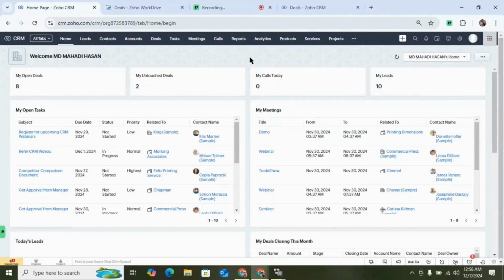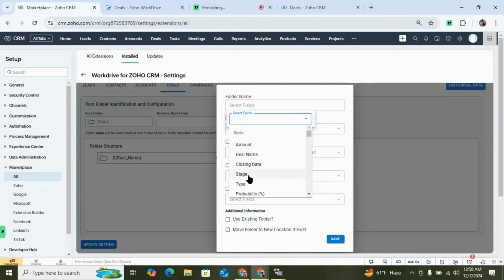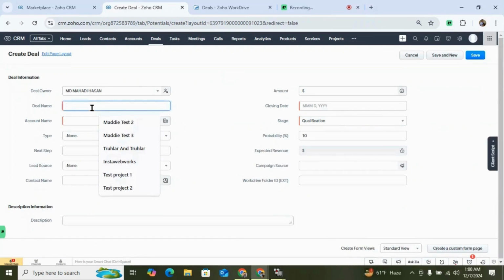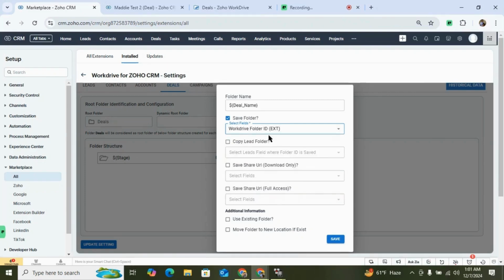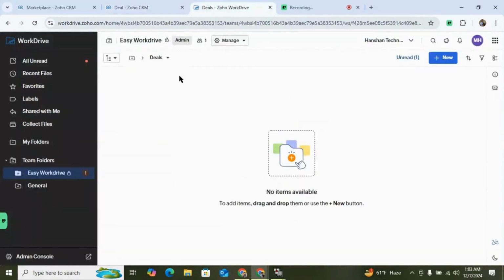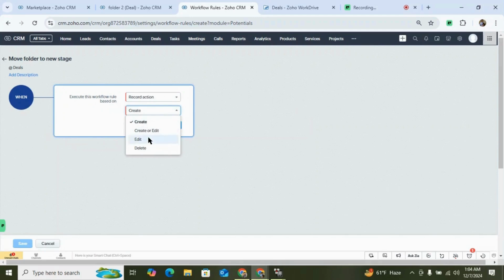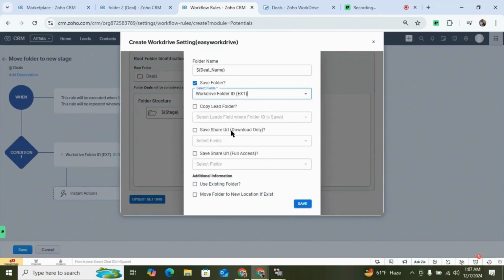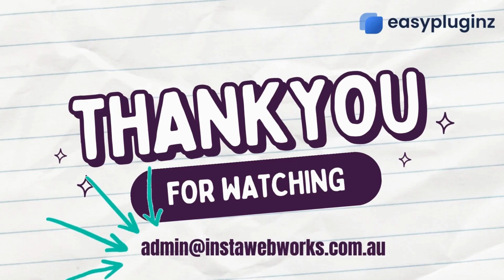Workdrive for Zoho CRM: Nested Folder Structures | EasyPluginz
Master Nested Folder Structures in Workdrive for Zoho CRM!
Effortlessly organize your Zoho CRM with nested folder structures in Zoho Workdrive. In this tutorial, learn how to set up and manage nested folders to streamline document organization and boost productivity.